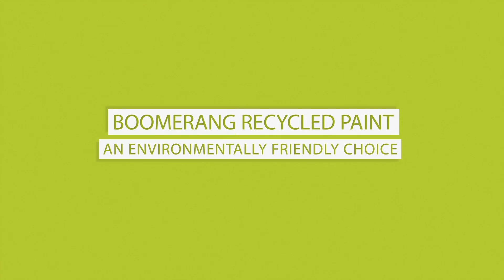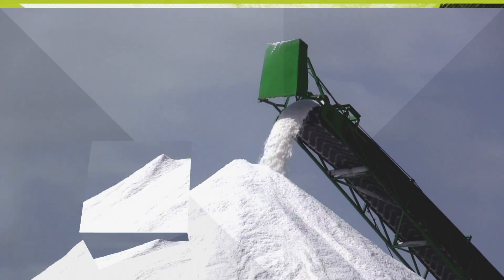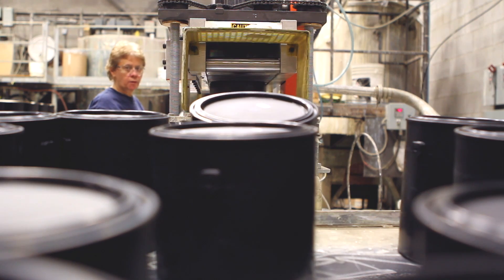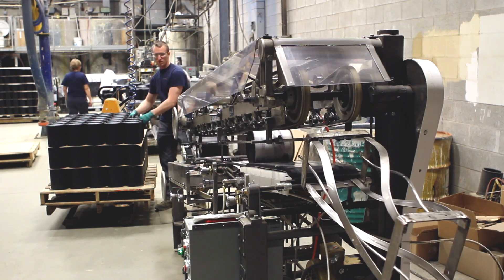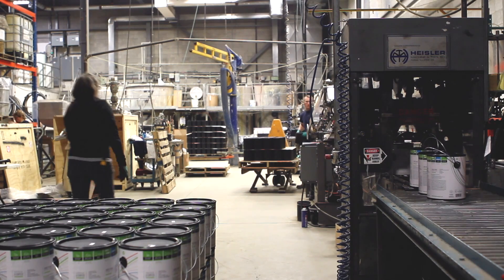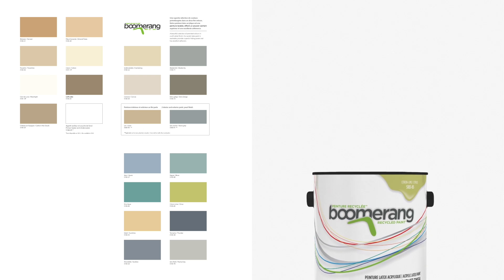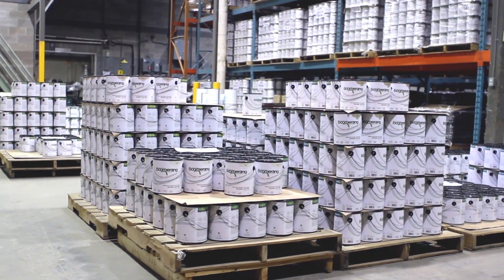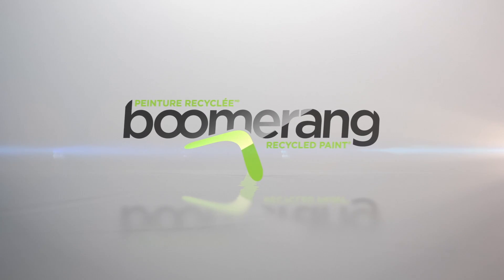Boomerang Paint An Environmentally Friendly Choice